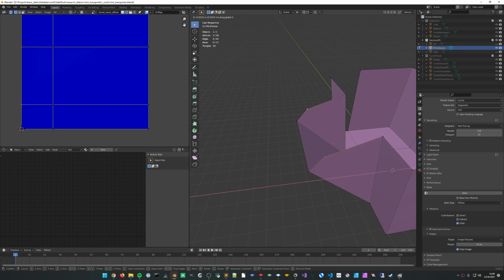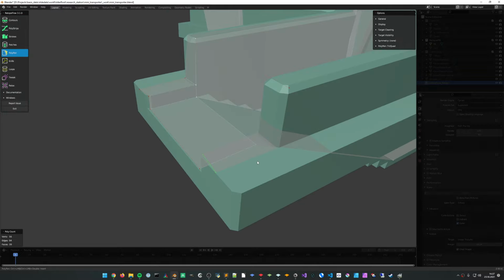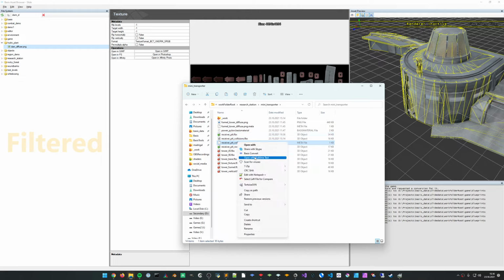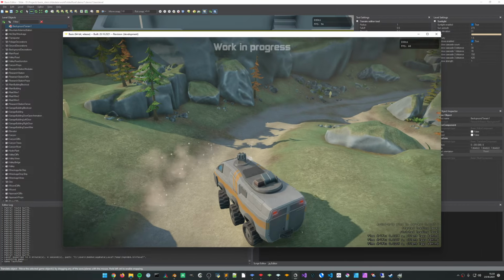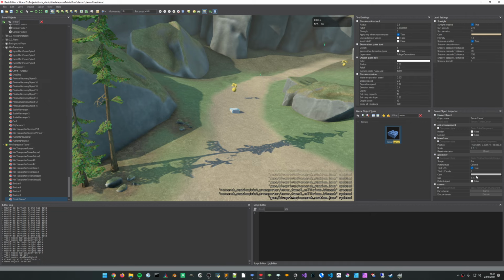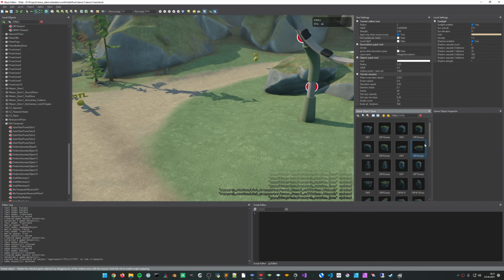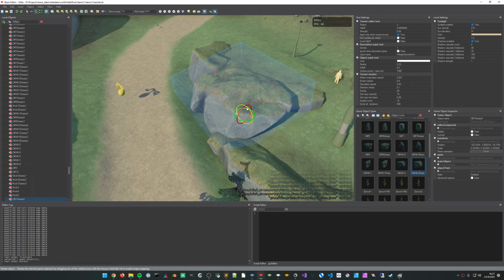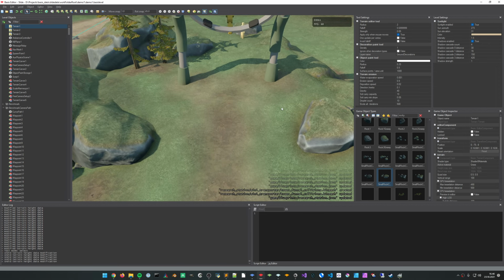Project Slide level design - collision meshes and landscaping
In this video we set up collision meshes for some of our new models and then move on to improve the terrain and environment close to the transporter.